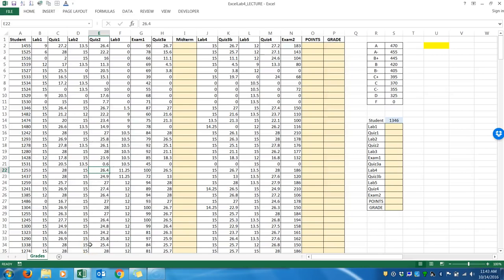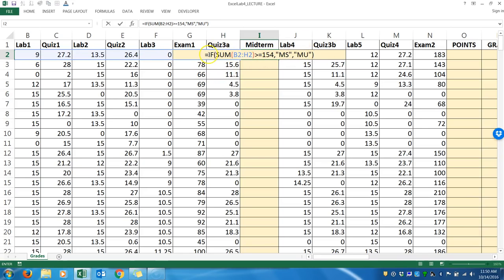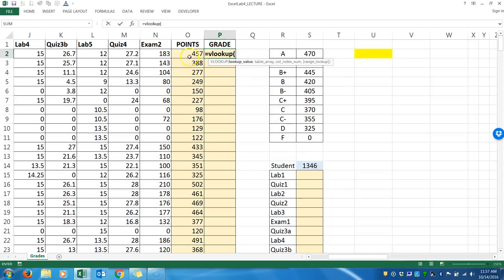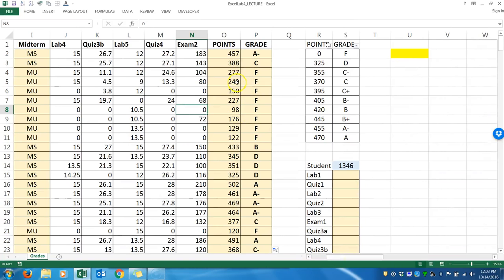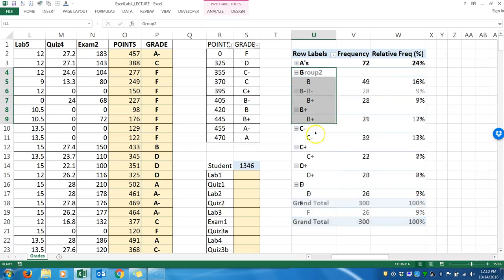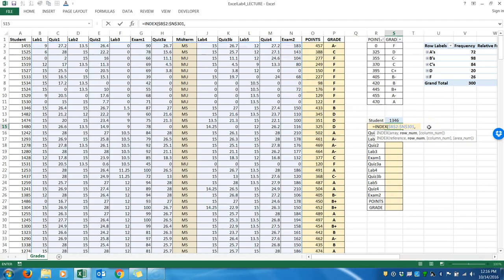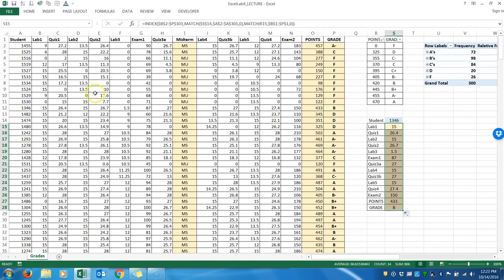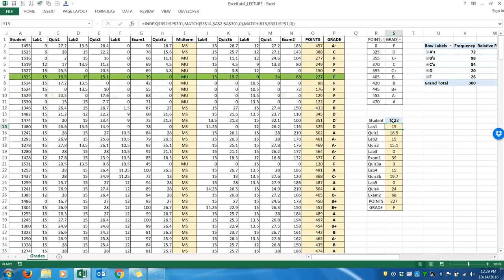MGQ301 Excel Lab 4